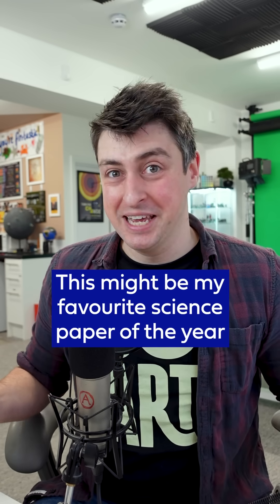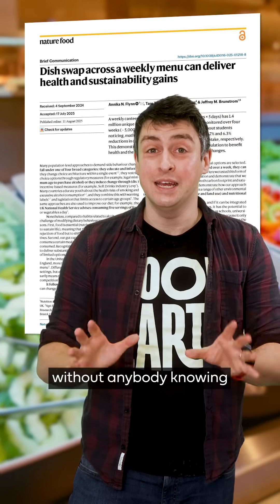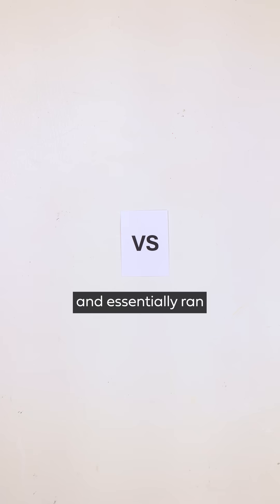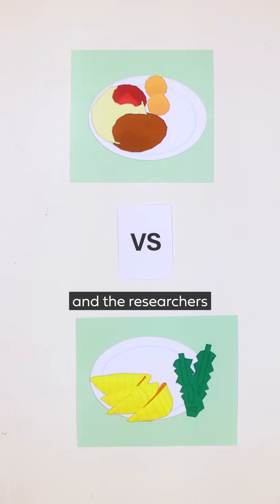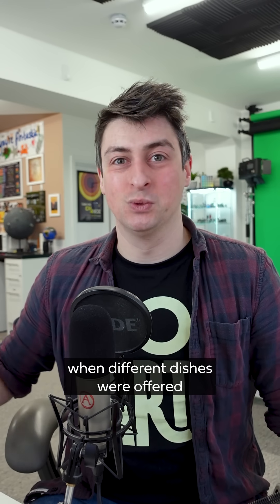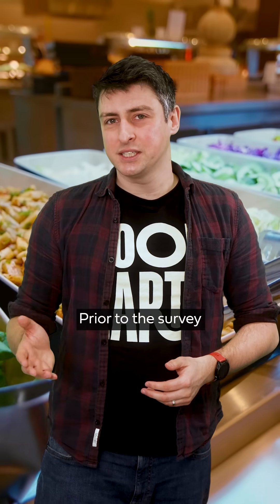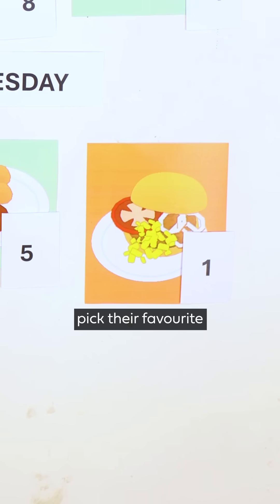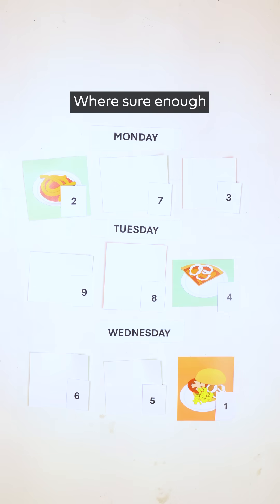My favourite science paper of the year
How a canteen secretly reduced it's carbon footprint.

'Dish swap across a weekly menu can deliver health and sustainability gains' by Flynn et al.